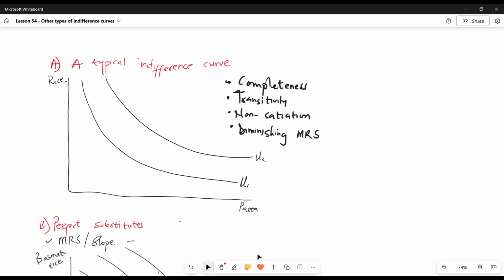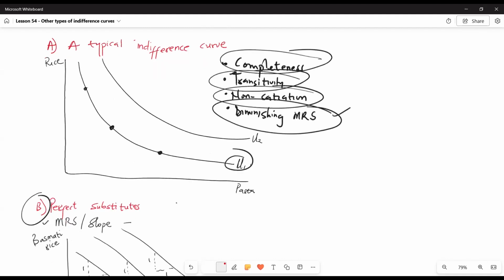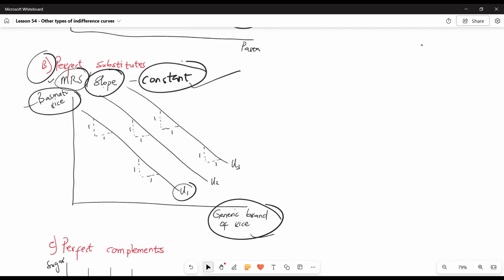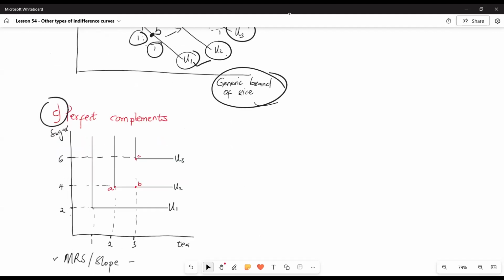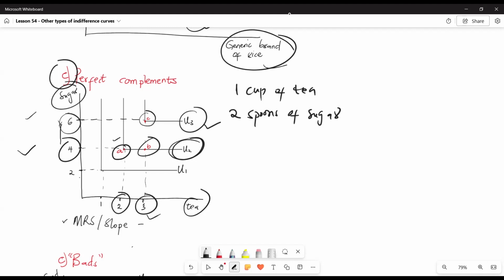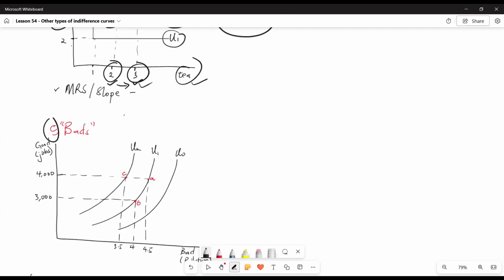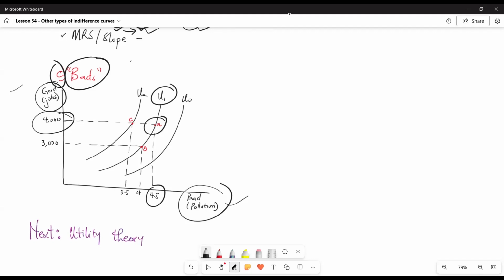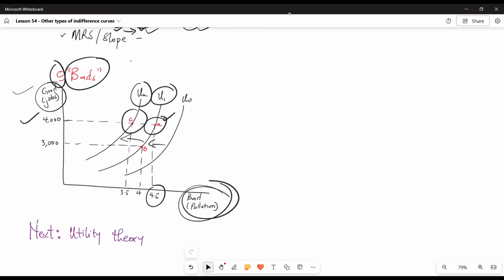Lesson 54 - Other types of indifference curves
In Lesson 54 – Other Types of Indifference Curves, we explore how consumer preferences can vary and how these differences affect the shape of indifference curves. You'll learn how each type reflects unique consumer behavior and utility trade-offs. Watch now to deepen your understanding of how preferences shape choice!